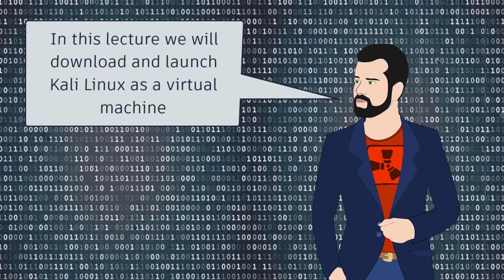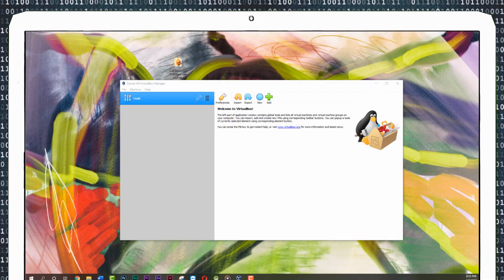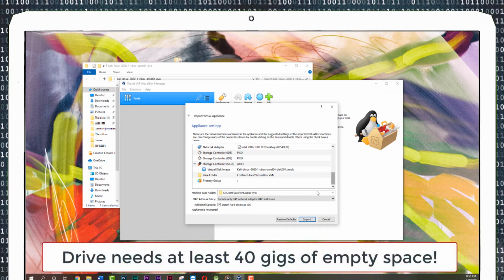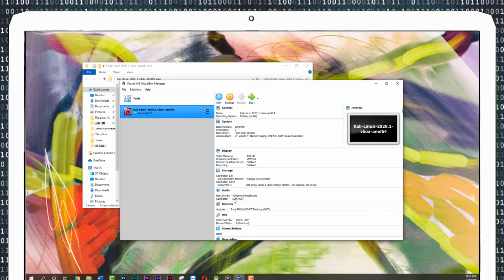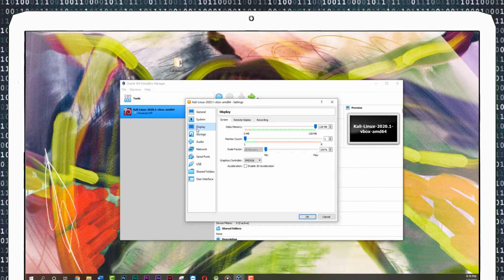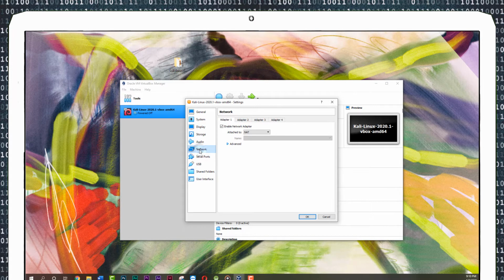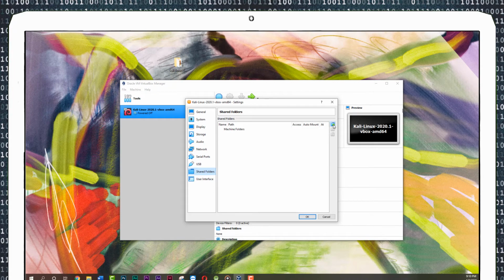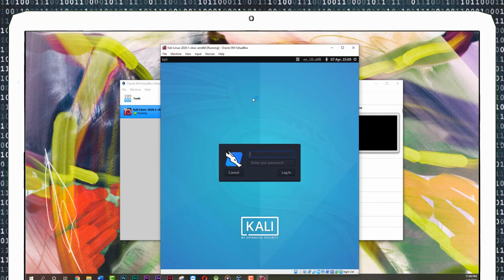Downloading and Installing of Kali Linux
This lecture is part of The Project Andromeda's Entry Level Cyber Security and Ethical Hacking Course.